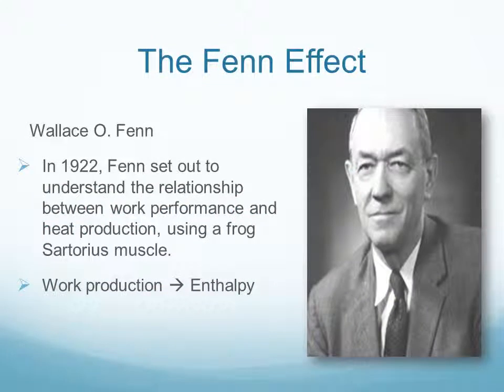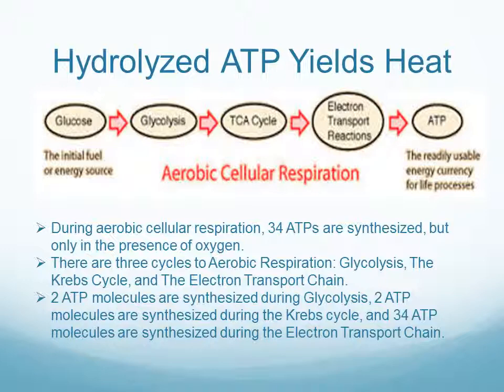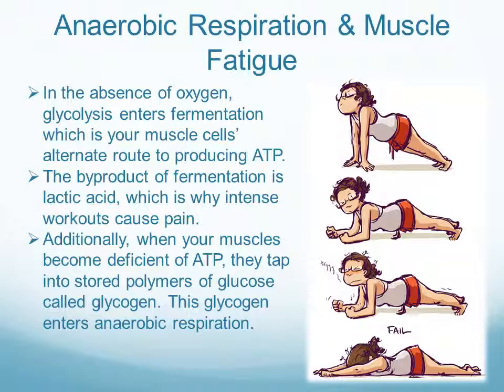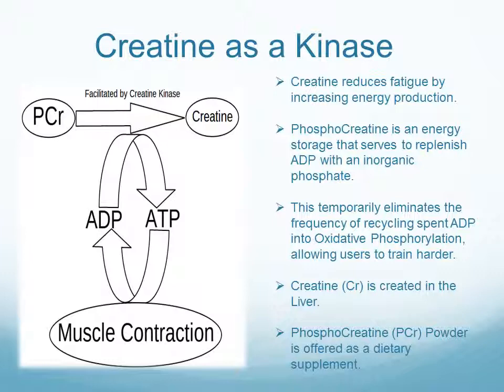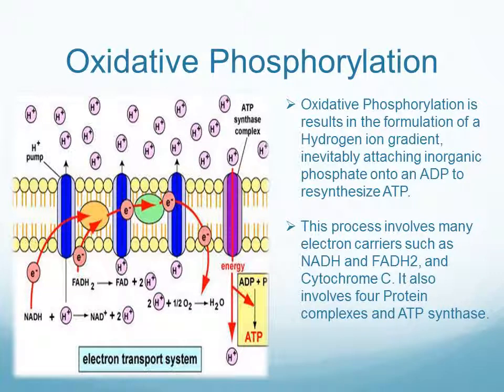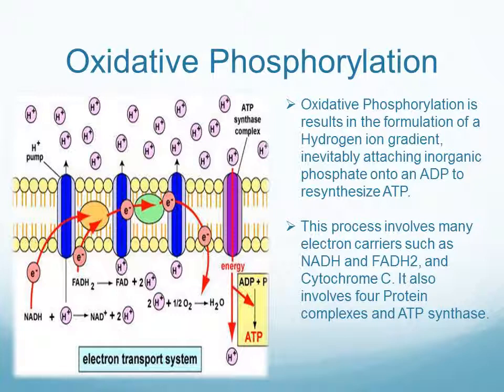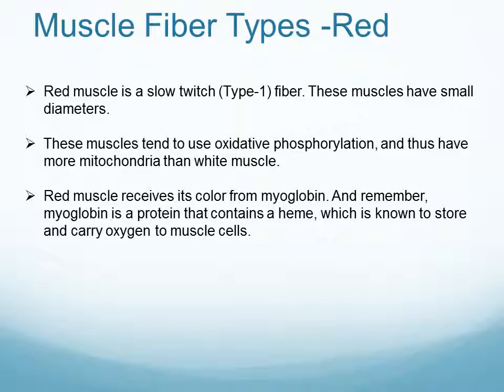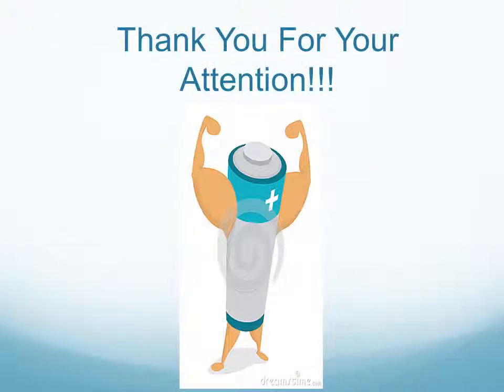muscle energetics lecture